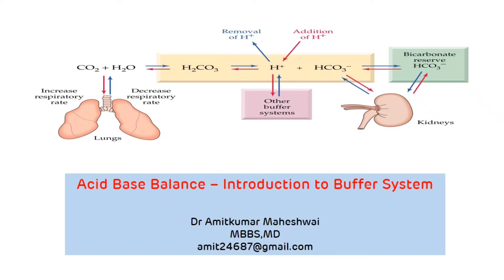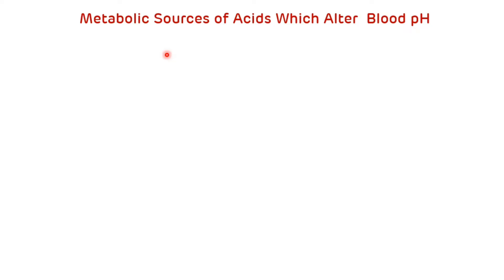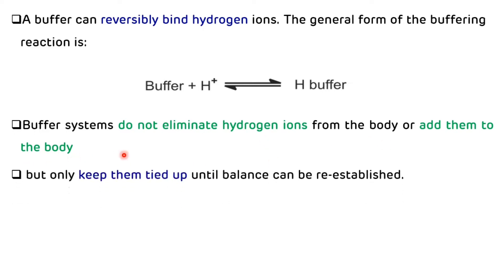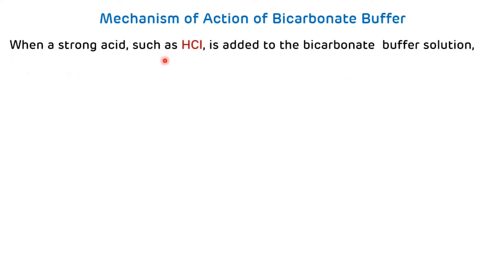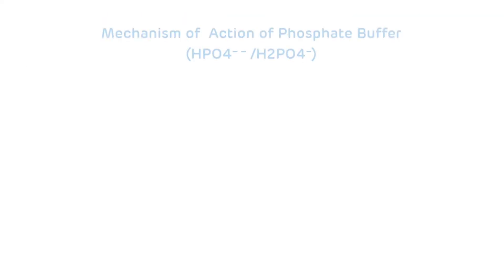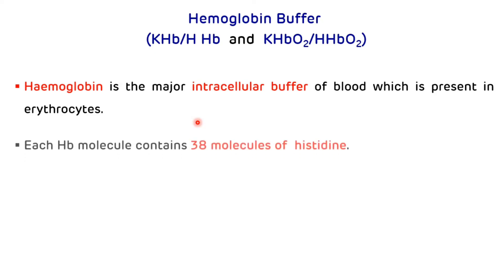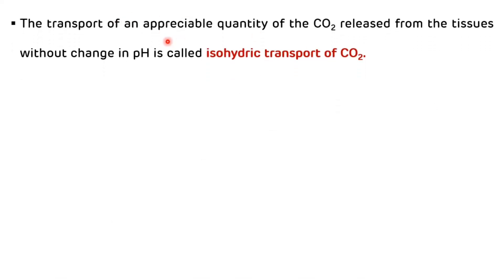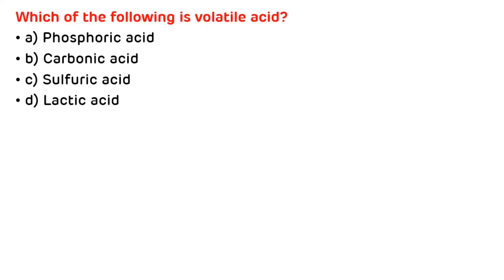Introduction to Buffer System || Regulation of pH || Acid Base Balance || Buffers in Biochemistry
Buffer system for the acid base balance and regulation of pH - This video is on the introduction to Acids, Bases, Buffers, physiological pH of blood and different types of extracellular buffer and intra cellular buffer which are first line of defense for the regulation of pH.
Acids, Bases and buffers - 00:24 minutes
Normal pH of the body fluids - 01:45 minutes
Why maintenance of a pH is important - 02:28 minutes
Fixed acids or Non volatile acids - 03:25 minutes
Volatile acids - 03:50 minutes
Metabolic Sources Of Bases - 04:05 minutes
 Mechanism for the regulation of pH - 04:40 minutes
Buffering Capacity - 06:40 minutes
pKa - 06:48 minutes
Intracellular and Extracellular buffer - 07:42 minutes
Bicarbonate Buffer system - 08:56 minutes
Mechanism of Bicarbonate buffer - 09:43 minutes
Phosphate buffer system - 12:47 minutes
Mechanism of phosphate buffer - 13:08 minutes
Protein buffer - 15:03 minutes
Hemoglobin buffer -  16:12 minutes
Mechanism of hemoglobin buffer -  17:14 minutes
Chloride Shift - 18:28 minutes
NEET PG Biochemistry MCQs - 21:03 minutes

ACIDS, BASES AND BUFFERS
An acid is defined as a substance that releases protons or hydrogen ions (H+), e.g. hydrochloric acid (HCI), carbonic acid (H2CO3).
base is a substance that accepts protons or hydrogen ions, e.g. bicarbonate ion (HCO3–), and HPO4– –

Buffer is a solution of weak acid and its corresponding salt which resists a change in pH when a small amount of acid or base is added to it.
By buffering mechanism a strong acid (or base) is replaced by a weaker one.

Normal pH Of The Body Fluids

The normal pH of arterial blood is 7.4
pH of venous blood and interstitial fluids is about 7.35
The pH of blood is maintained within a remarkable constant level of 7.35 to 7.45.
Regulatory Mechanisms to  maintain normal Blood pH

Buffer mechanism:   First line of defense
The respiratory mechanism:  Second line of defense
Renal mechanism:   Third line of defense.
Blood Buffer

Buffer System        Extracellular buffer                       Intracellularbuffer

Bicarbonate            NaHCO3/ H2CO3                    KHCO3/H2CO3

Phosphate           Na2HPO4/NaH2PO4                    K2HPO4/KH2PO4

Protein                    Na Protein/H. Protein                            KHb/H.Hb
                                                                             KHbO2/H.HbO2